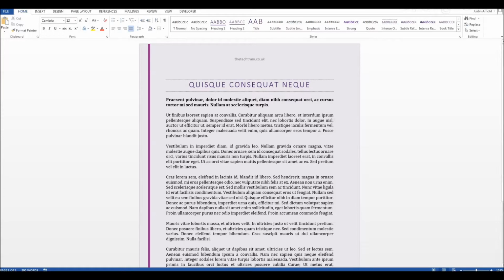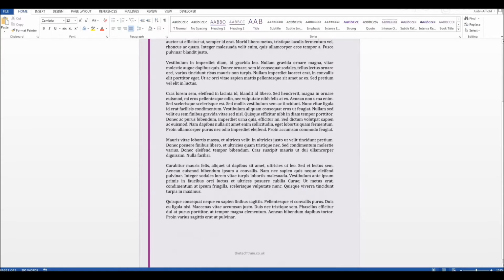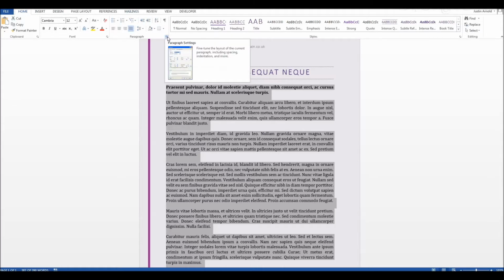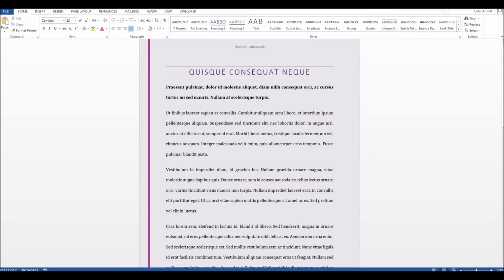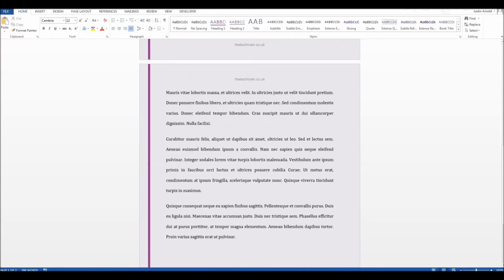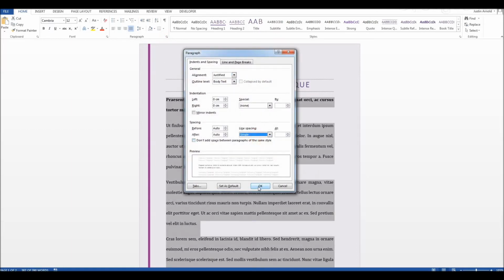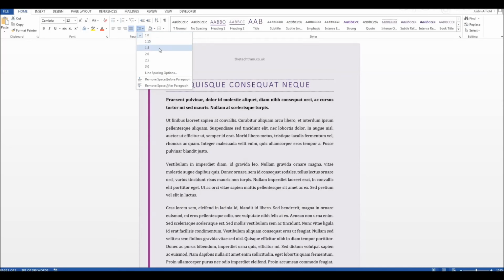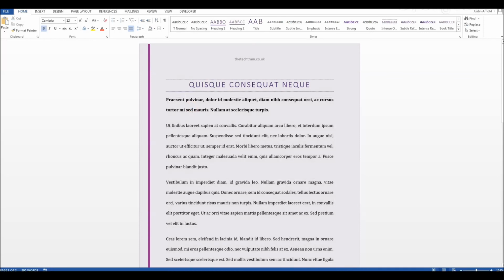How To Double Line Space Text In Word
Schools, colleges, universities and many other establishments will often ask for work to be handed in double linespaced. In this video I show you how to single and double line space your work, and explain why it's helpful.